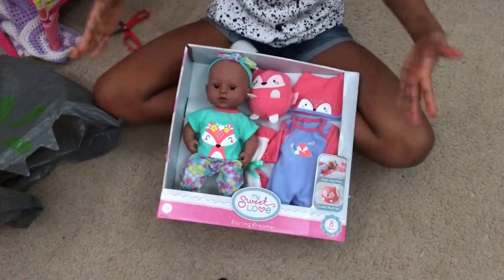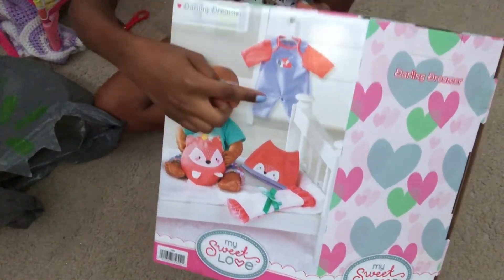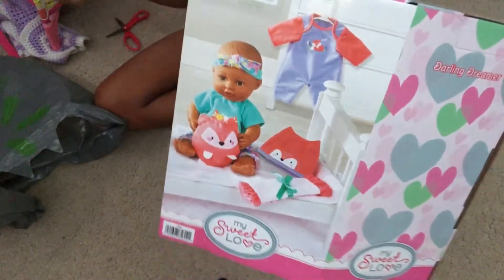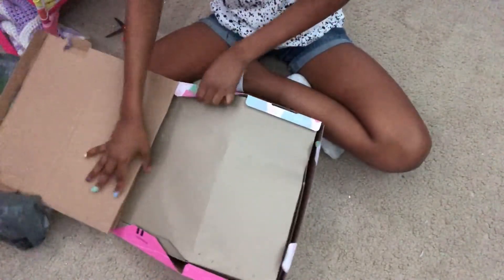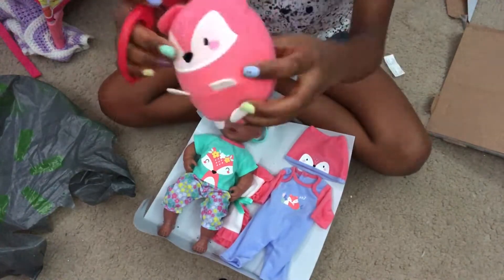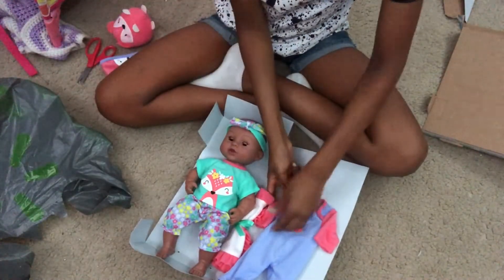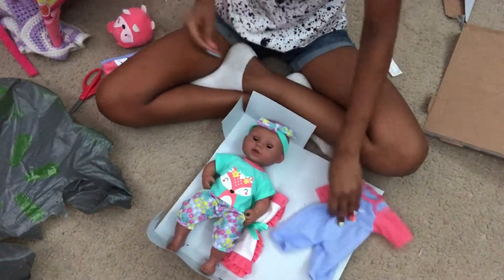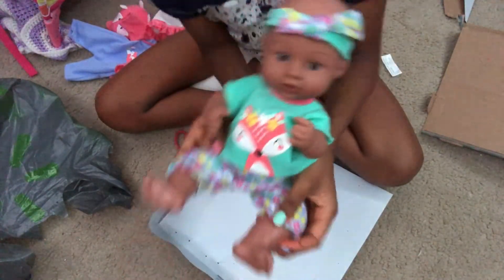Unboxing a New Doll!